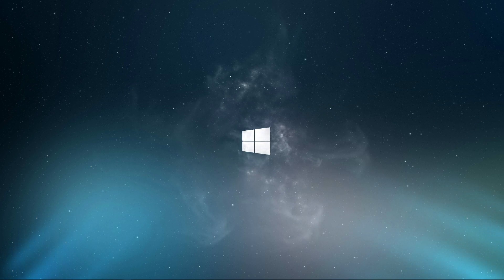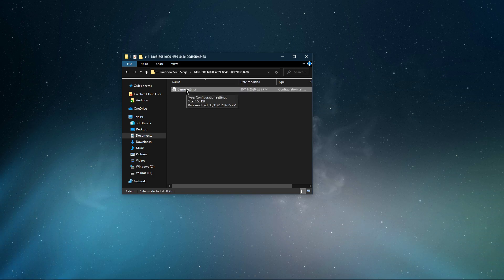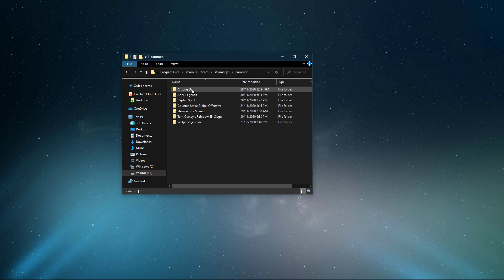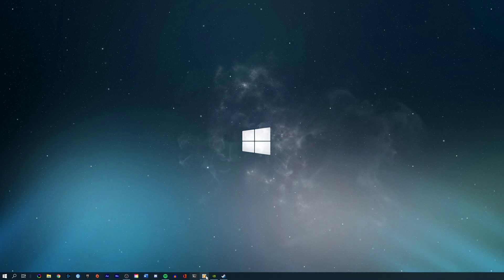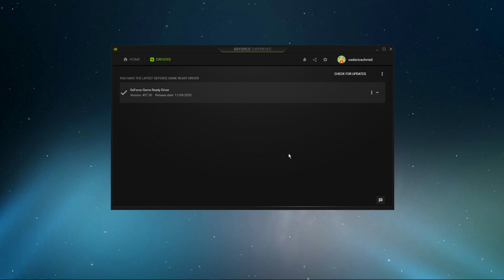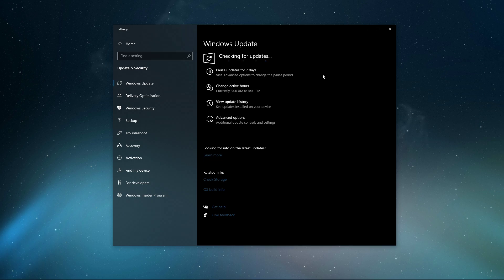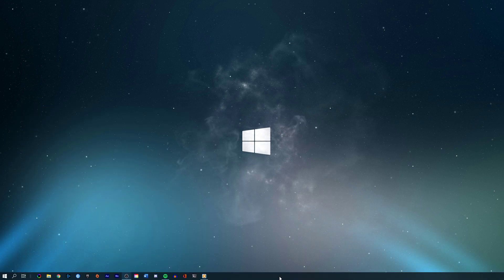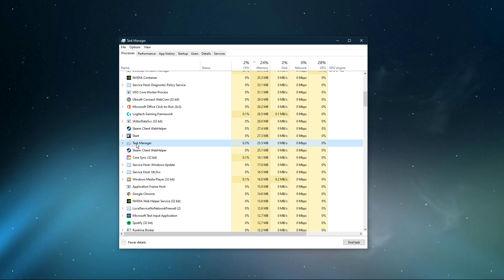Rainbow Six Siege - How To Fix Black Screen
A short tutorial on fixing a black screen and startup issues when launching Rainbow Six Siege on your PC.

Timestamps:
0:00 - Introduction
0: 15 - Game Config
0:45 - Game Compatibility
1:18 - Verify Integrity of Game Files
1:42 - Update GPU
2:09 - Update OS
2:25 - Uninstall Programs
2:52 - Task Manager End Programs